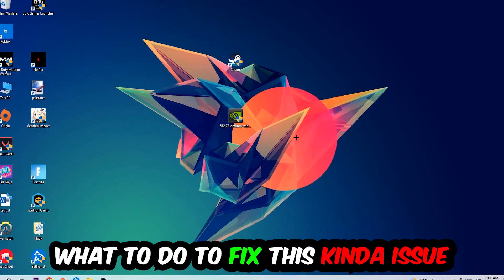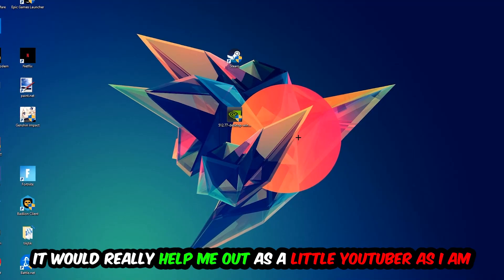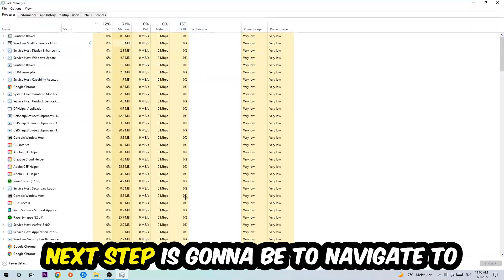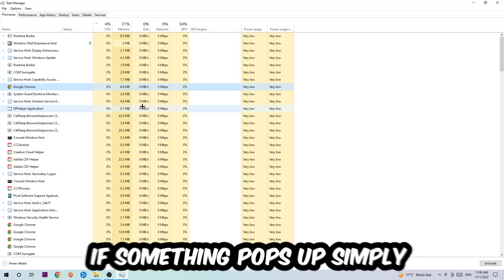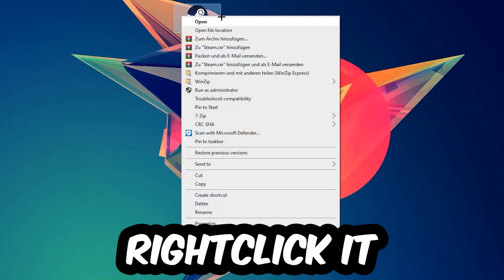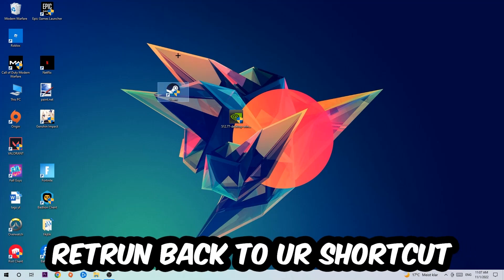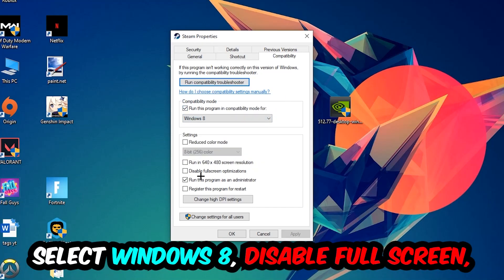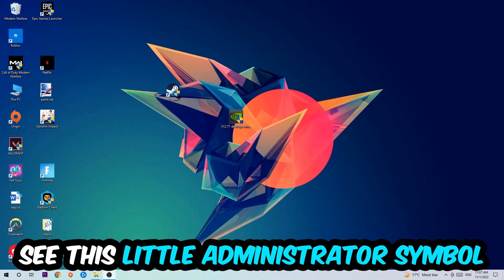Assetto Corsa – How to Fix Crash on Startup – Complete Tutorial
how to fix Assetto Corsa crash on startup,
how to fix Assetto Corsa crash on startup pc,
how to fix Assetto Corsa crash on startup ps4,
how to fix Assetto Corsa crashing on startup fix,
how to fix Assetto Corsa crashing on startup pc,